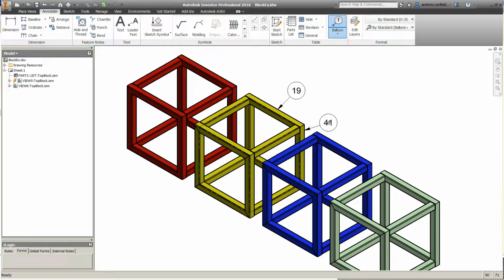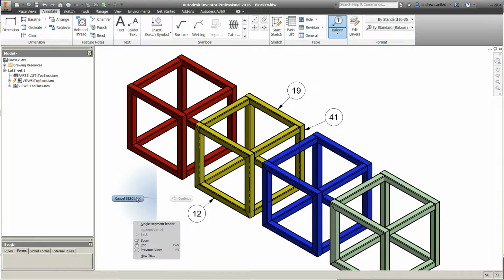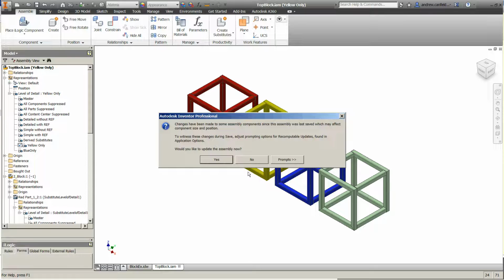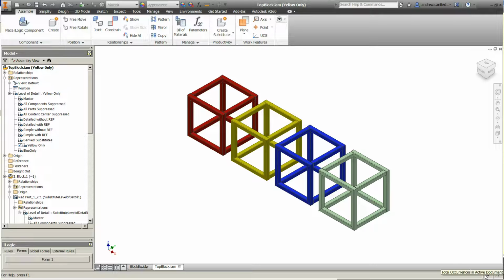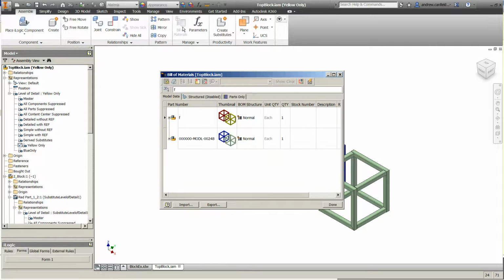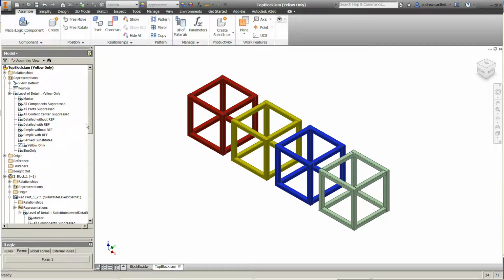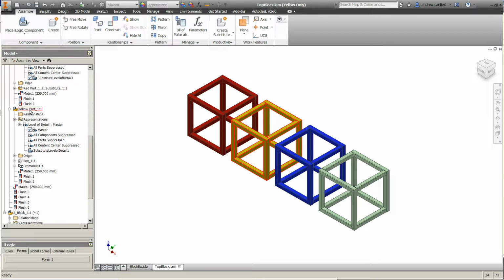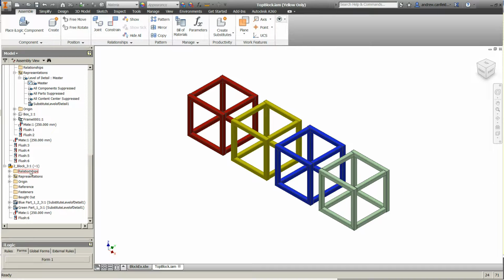Drawing Views 3 of 5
Ballooning the Assembly